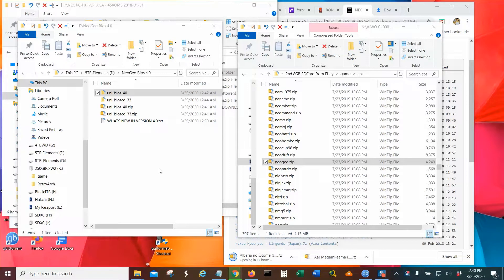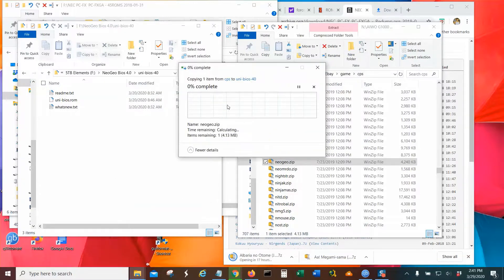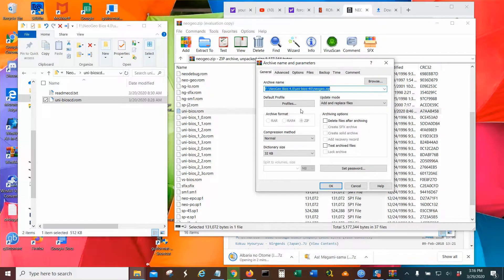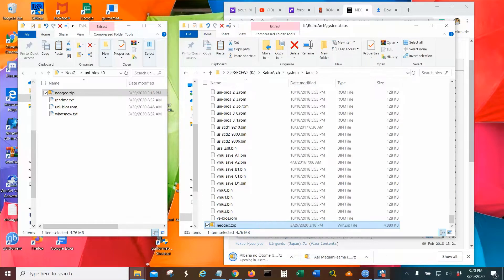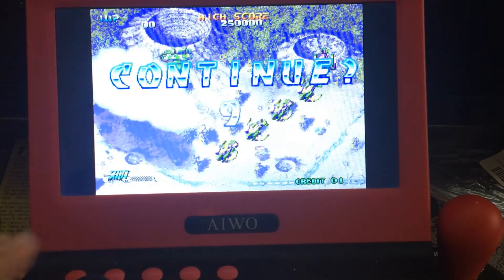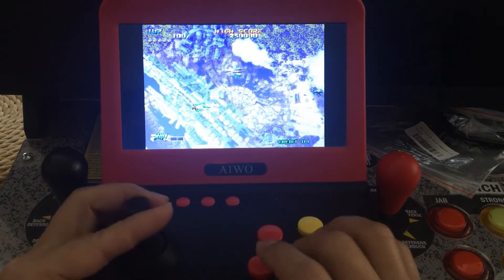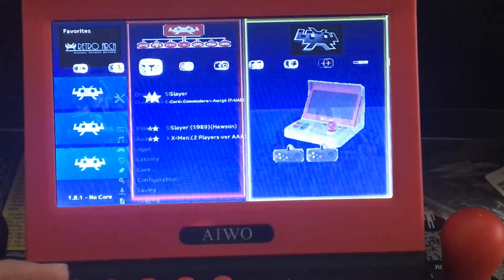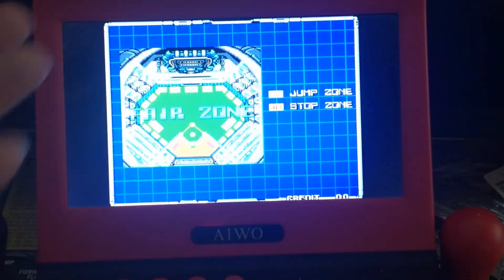NeoGeo zip Bios 4.0 Upgraded and How to access Bios menu in AIWO console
Neo Geo Bios

Thanks to
Scarlet Sprites Youtube Vido
Neo Geo Unibios 4.0 is Free!